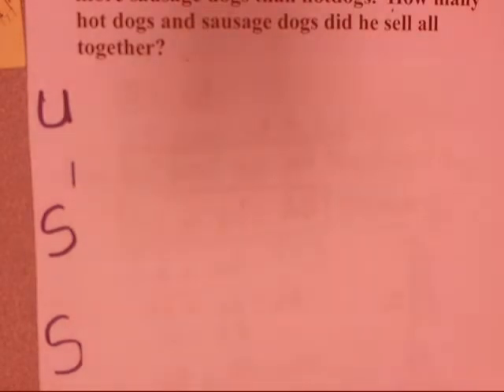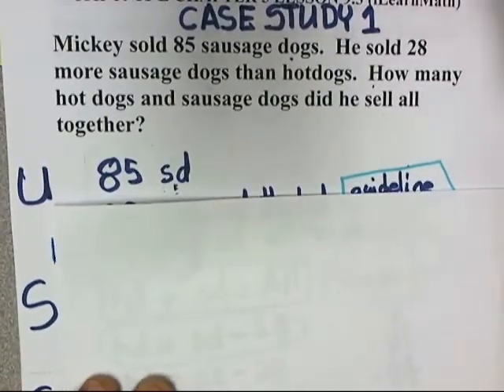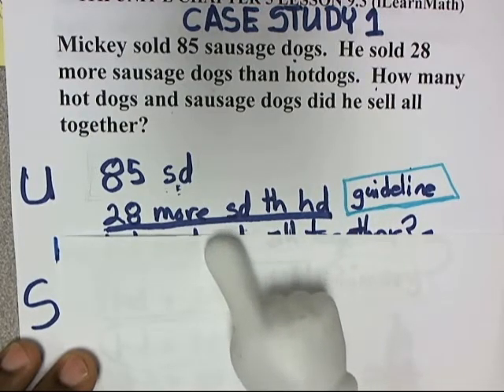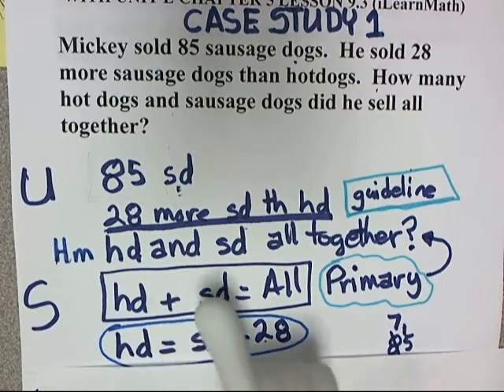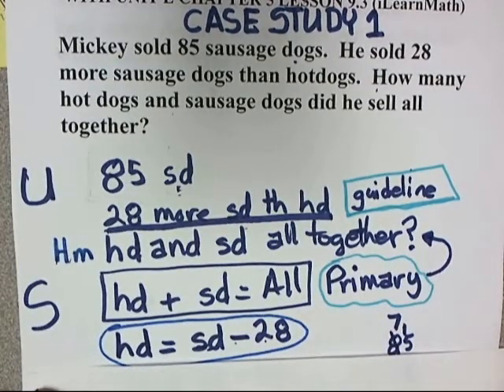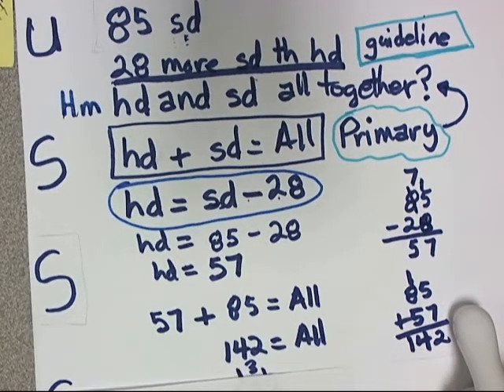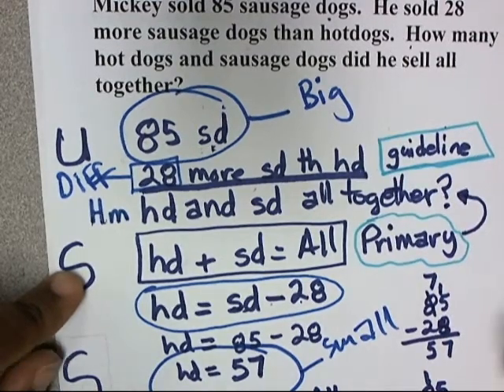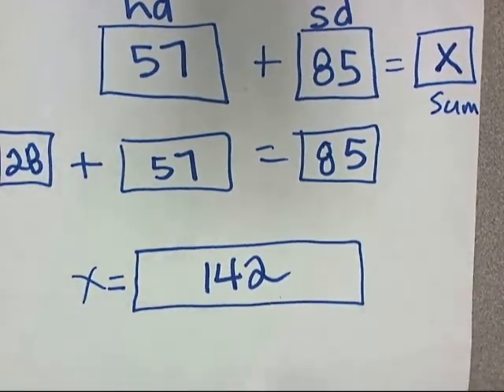2 Step Problem Using USSC Case Study 1 Unit E Ch 5 Less 9 3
"Help Coach High! I'm Stuck on this i Learn Lesson."  "Ok Listen to me explain similar problems as your iLearn Math lesson."